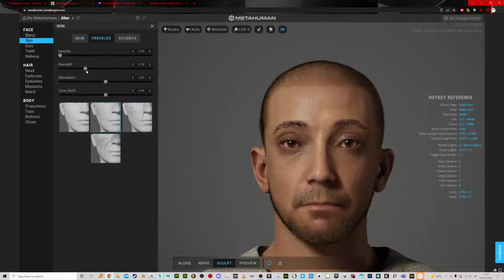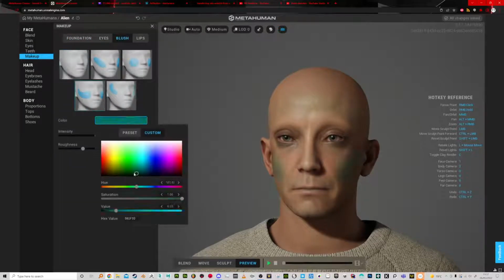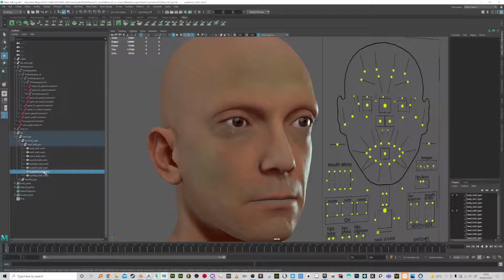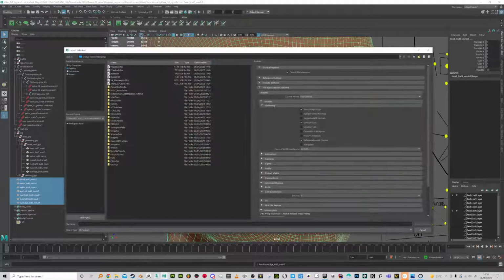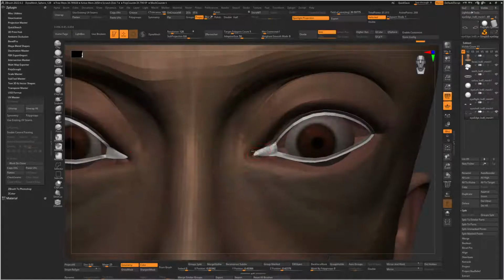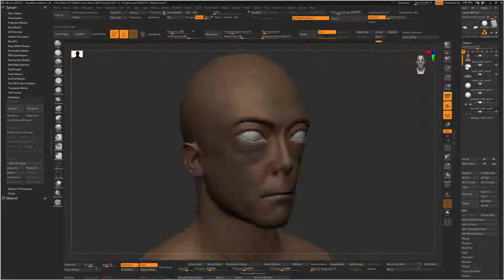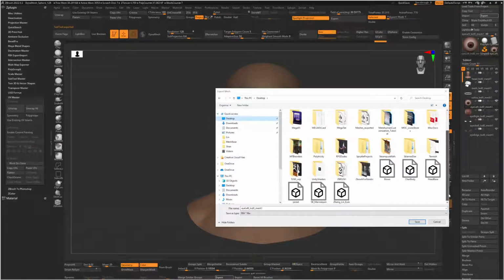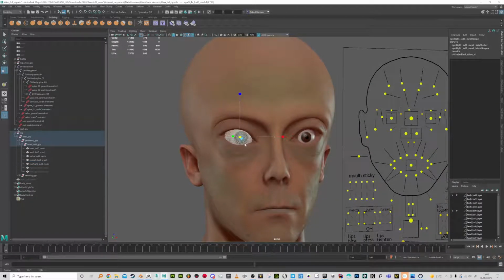Custom Metahuman - Supplimental Video - Alien Hybrid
In this video, I prove how far you can push the Metahuman head base with the aid of Zbrush. This will enable you to understand the core process and create your own Metahuman customisations.